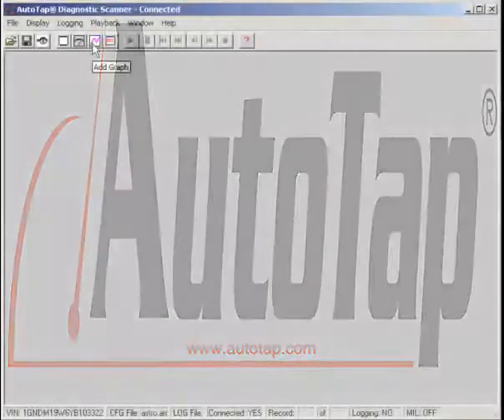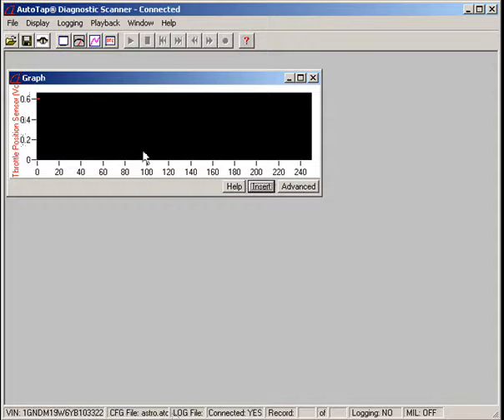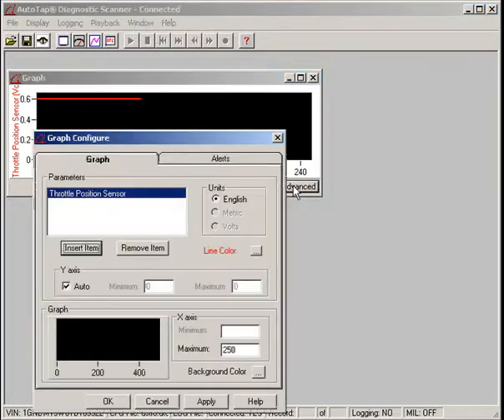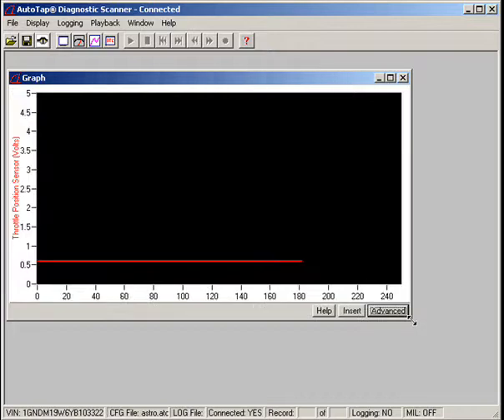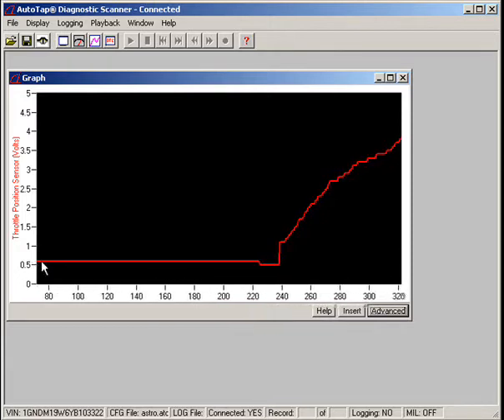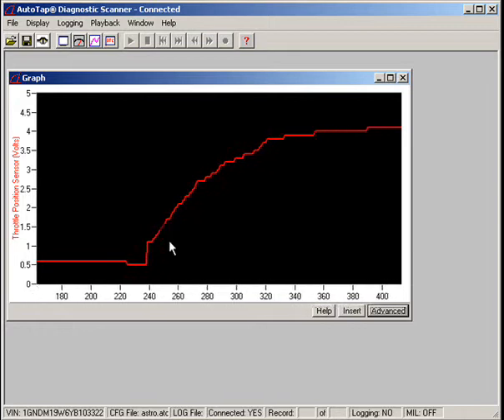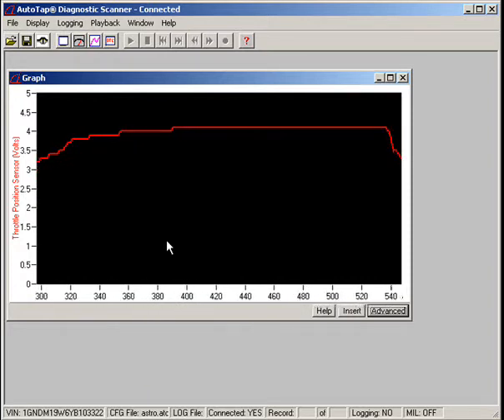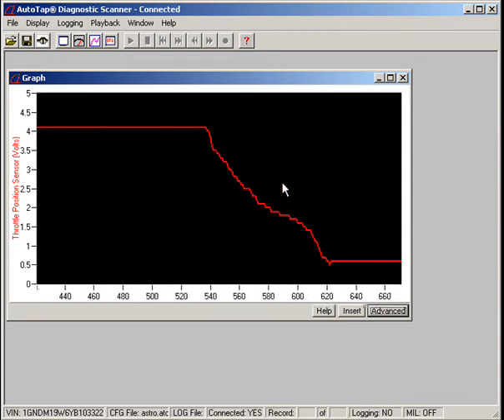Throttle Position Sensor Diagnosis with AutoTap OBDII Scanner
shows how to read and diagnosse throttle position sensor readings in your car using the AutoTap OBDII scanner tool